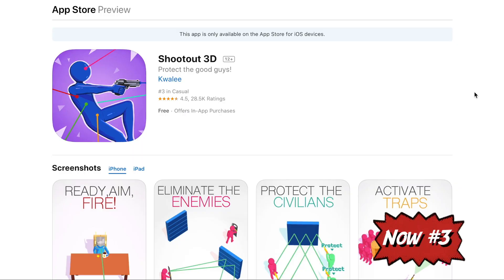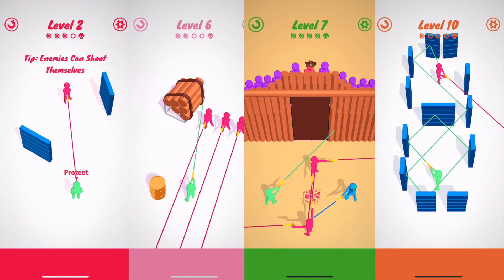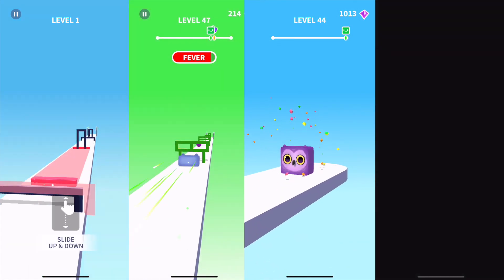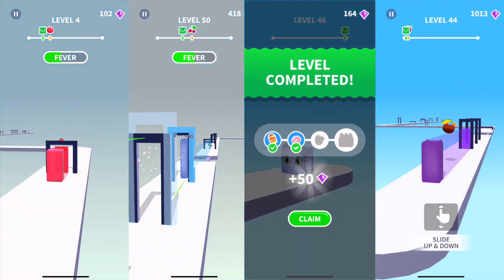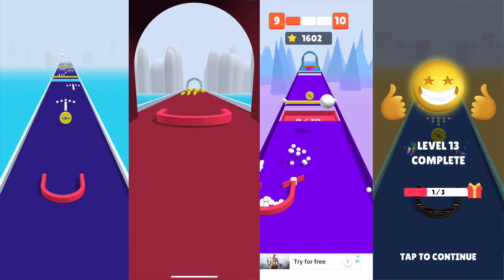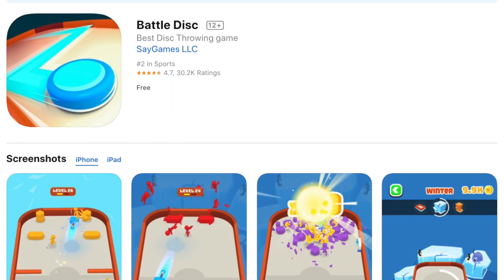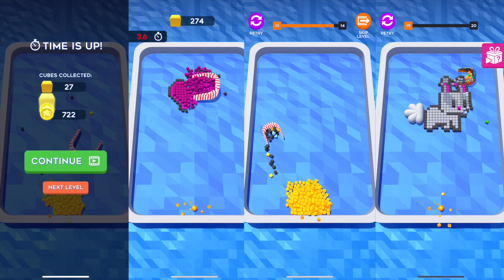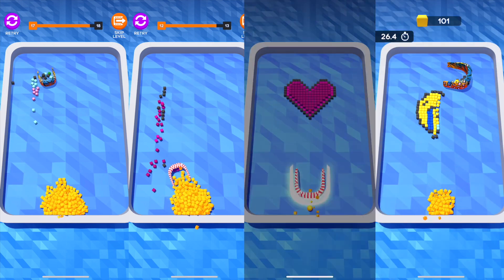👑TOP 5 CASUAL GAMES🎖ON APPSTORE (Shoot Out 3D, Jelly Shift,Picker 3D, Battle Disc, Collect Cubes)